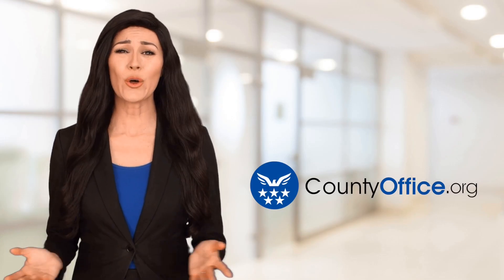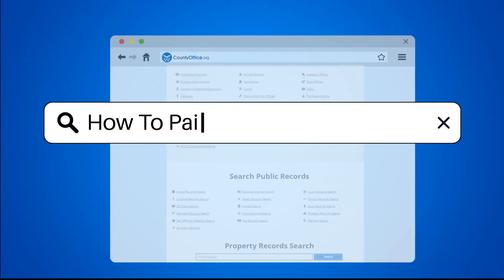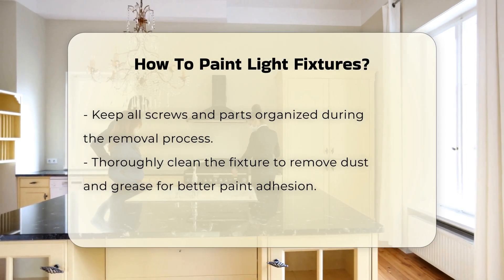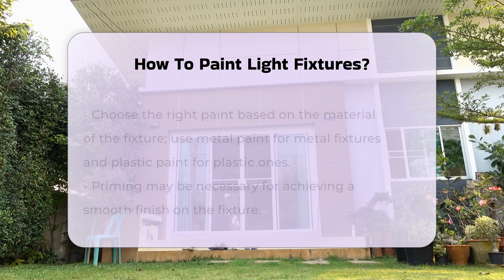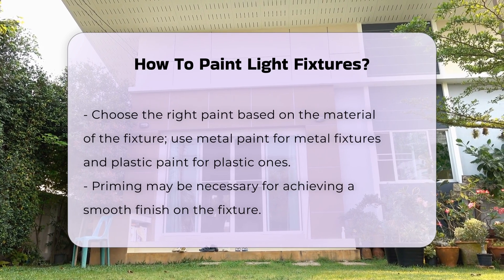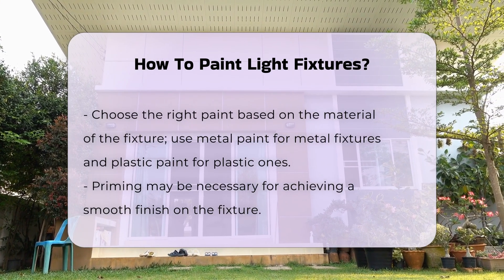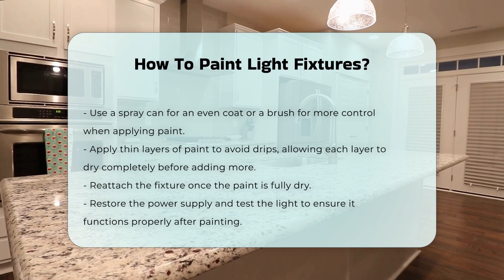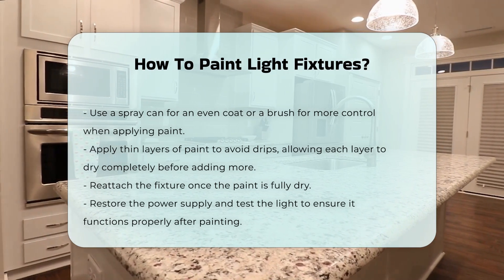How To Paint Light Fixtures? - CountyOffice.org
How To Paint Light Fixtures? Have you ever considered updating the look of your light fixtures? In this informative video, we will guide you through the essential steps for painting light fixtures effectively. First and foremost, we emphasize the importance of safety. It is crucial to disconnect the power supply before beginning any work on your fixtures to prevent electrical shocks. Once you are safe, we will show you how to remove the fixture from its location, allowing for better access and a more efficient painting process.

We will discuss the importance of cleaning the fixture thoroughly to ensure that the paint adheres properly. Additionally, we will cover the various types of paint suitable for different materials, including metal and plastic, and when priming may be necessary for a flawless finish.

You will learn the best techniques for applying paint, whether you choose to use a spray can or a brush, and how to achieve an even coat without drips. Finally, we will guide you through the reattachment process and how to restore the power supply safely.